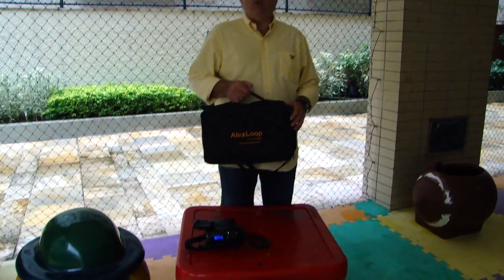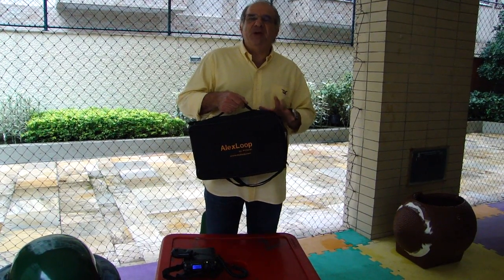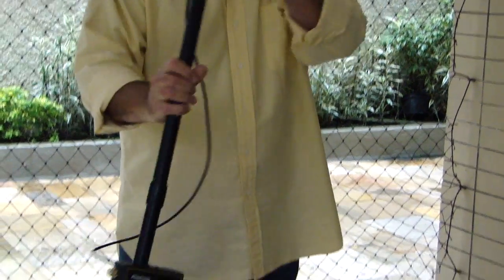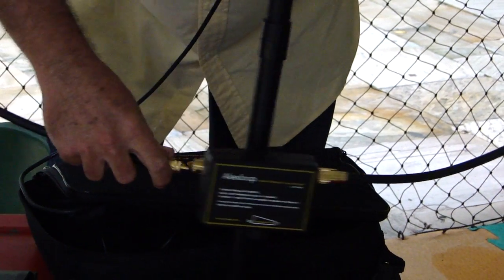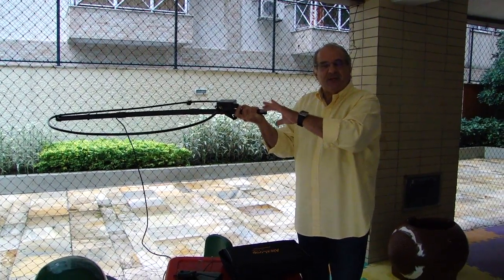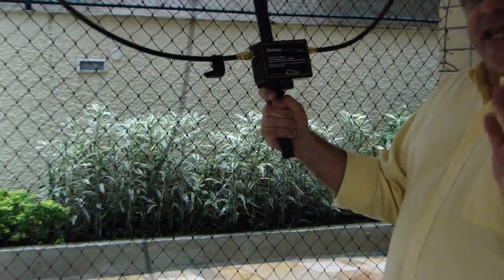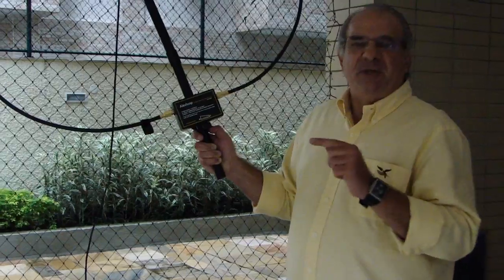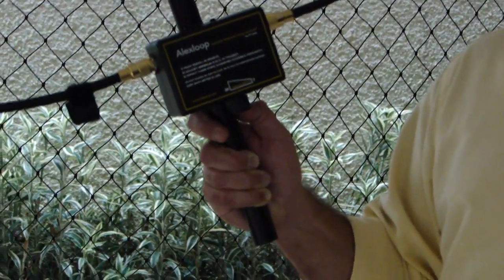New AlexLoop Walkham Antenna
A new portable small magnetic loop antenna designed by PY1AHD that goes on a small cushioned bag for easy carrying.

The ideal solution for antena restricted hams and for the outdoor operation enthusiastic.

Now you can carry the AlexLoop Walkham, to bussines trips, in vacaitons, beaches and mountain tops.

I hope everybody enjoy it.

PY1AHD ALEX